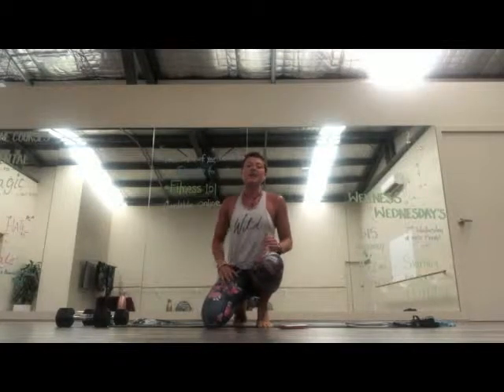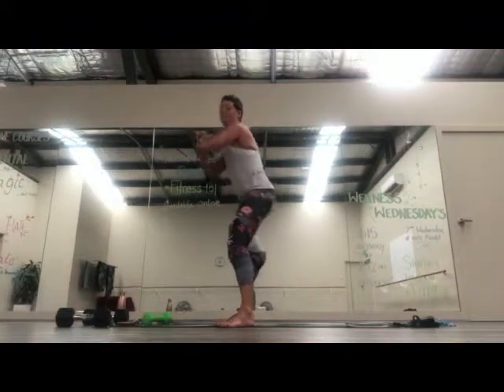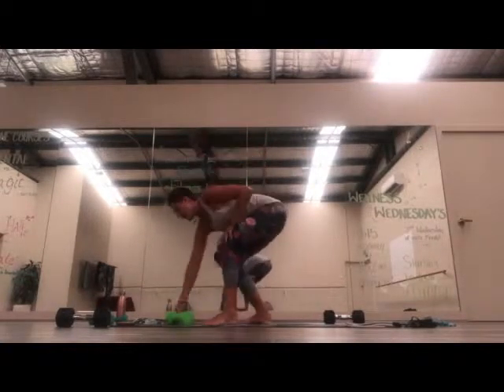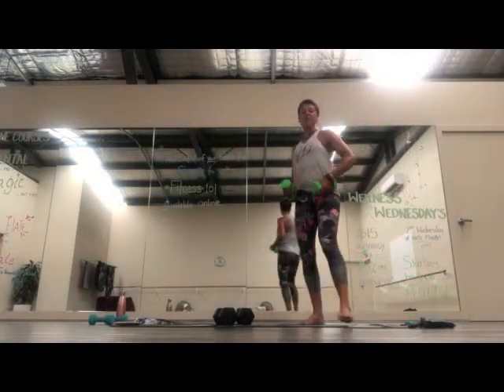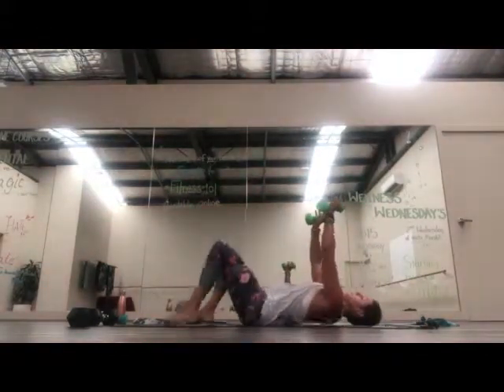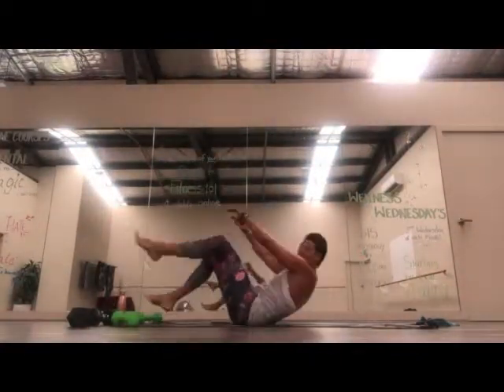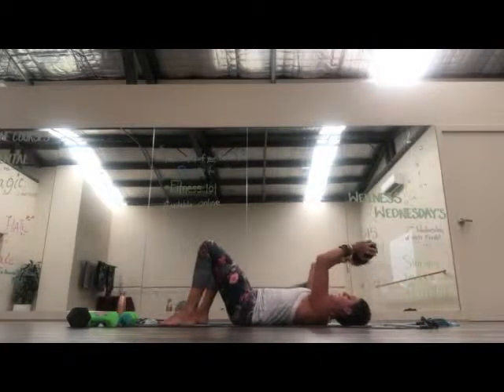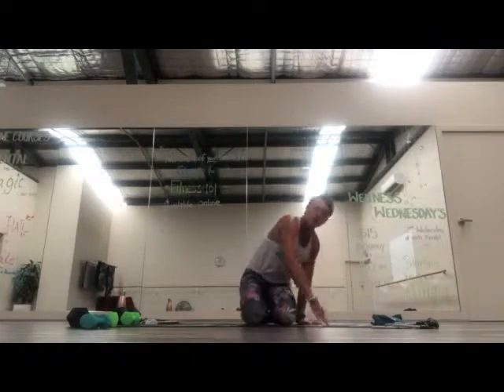Virtual S&T Video One